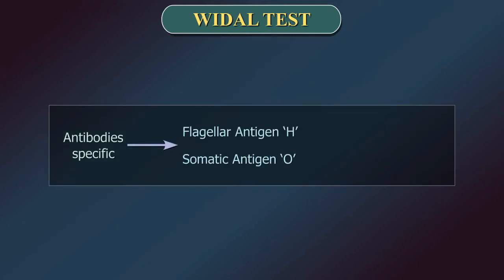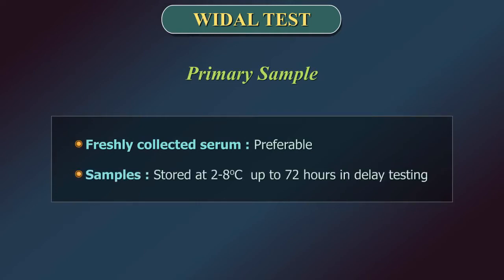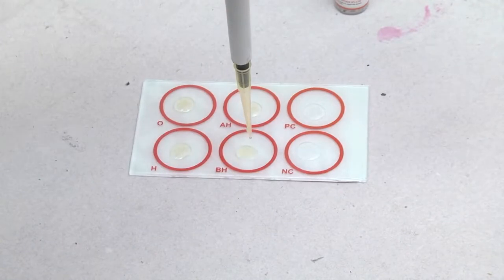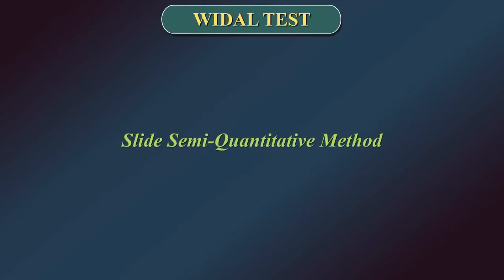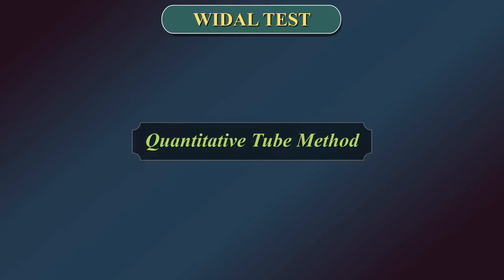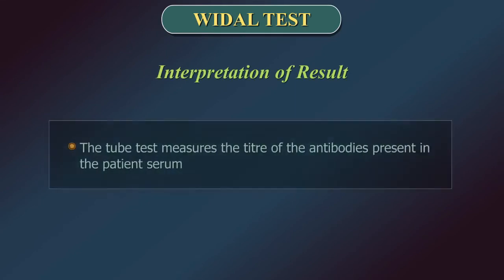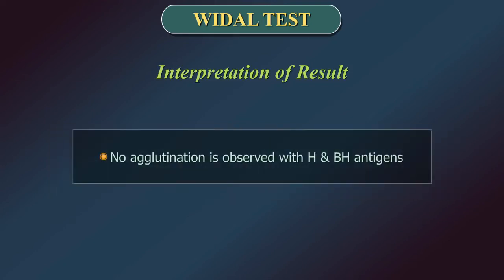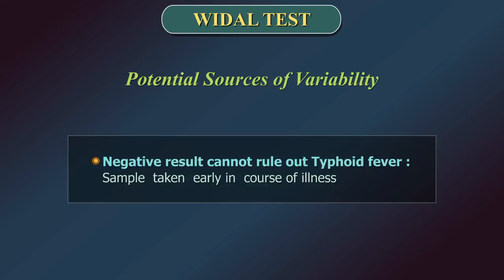Widal test Widal Test Method/widal test procedure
Medical Sciences
widal test Widal test procedure
All info about Widal test
Widal test Krne ka Tarika.